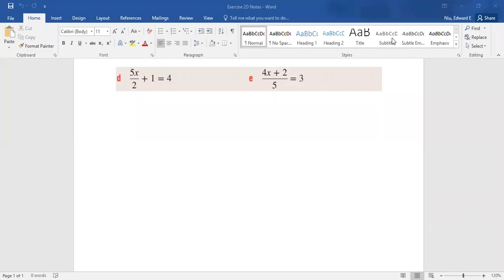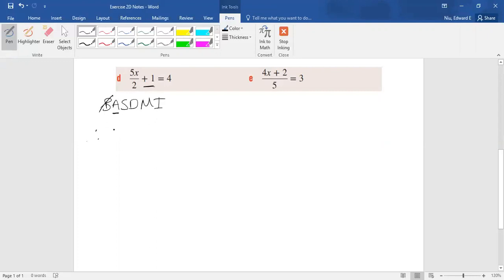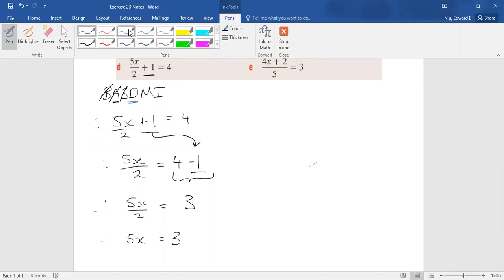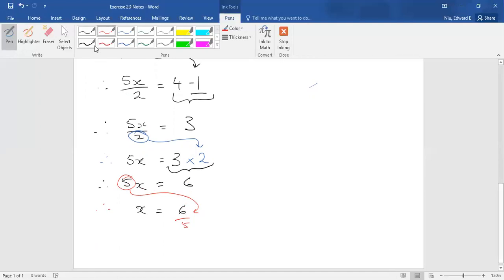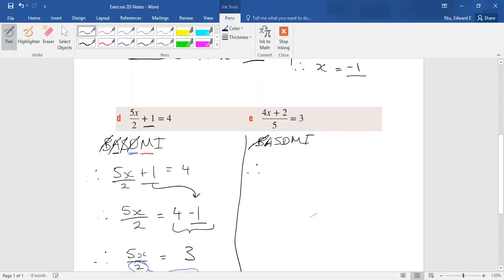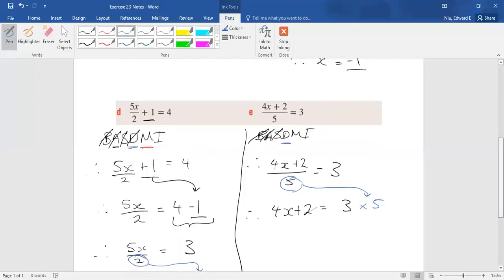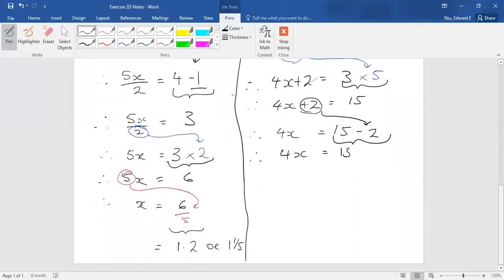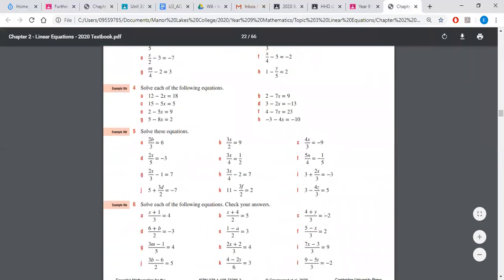Solving simple linear equations part 2